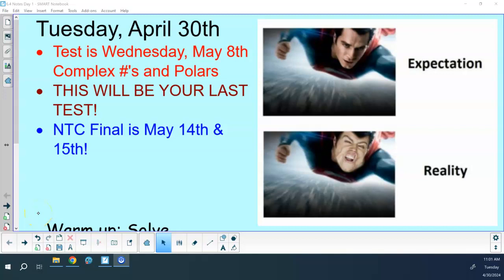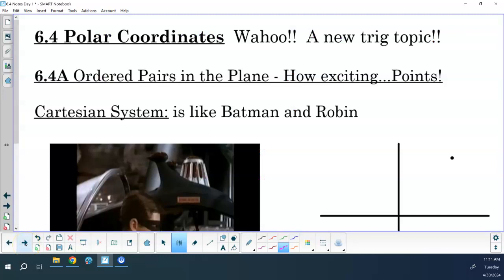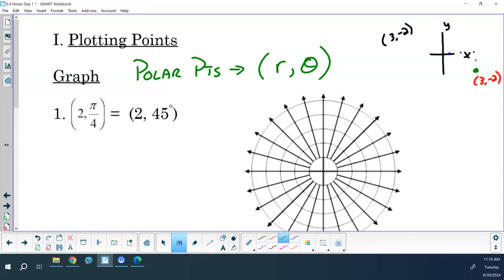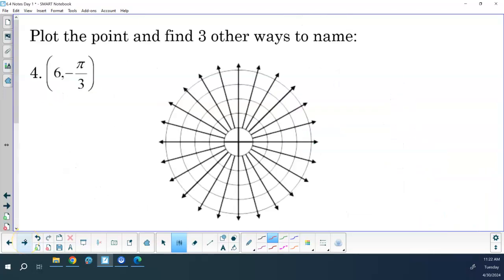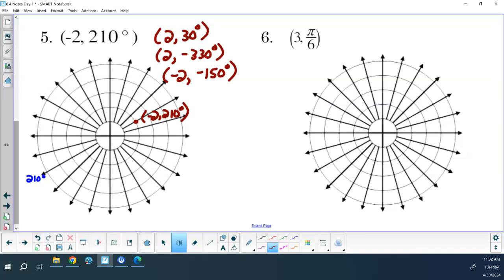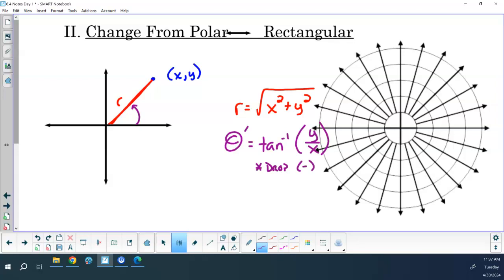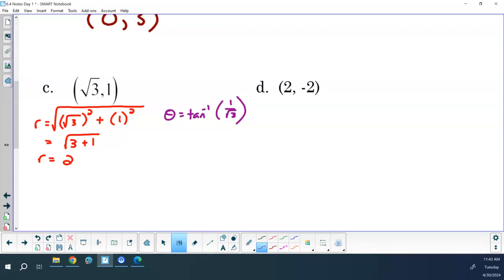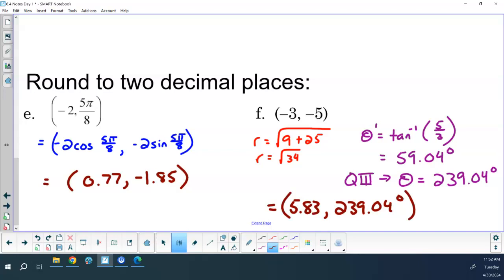Apr. 30 - 6.4 Notes Day One